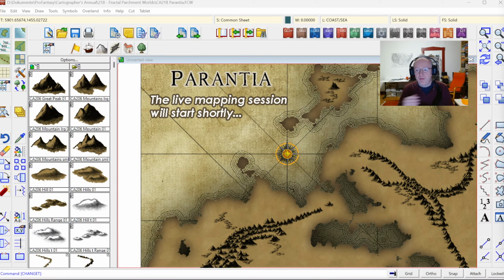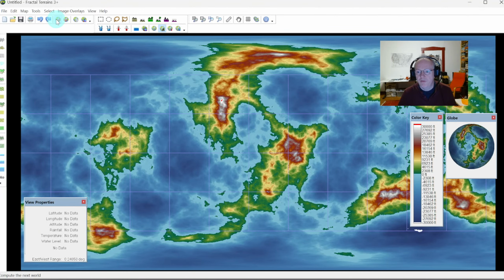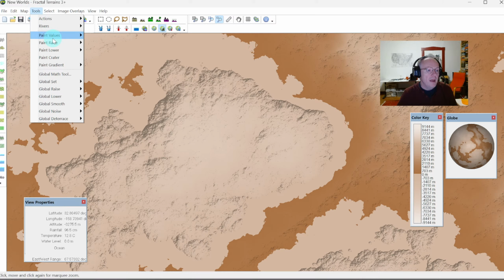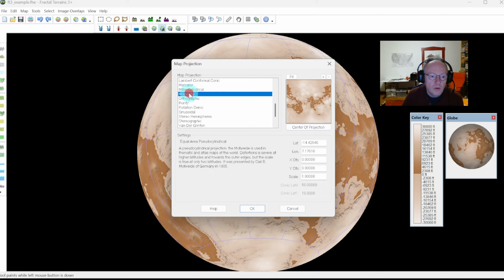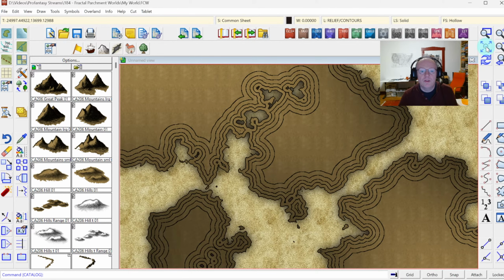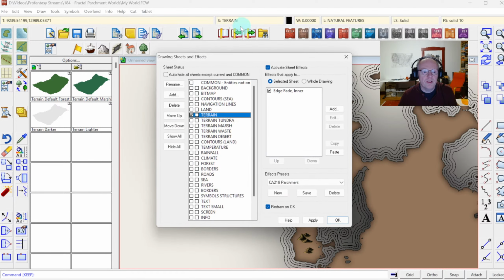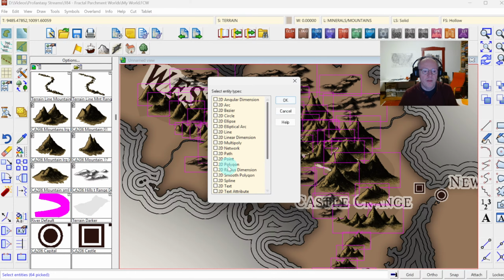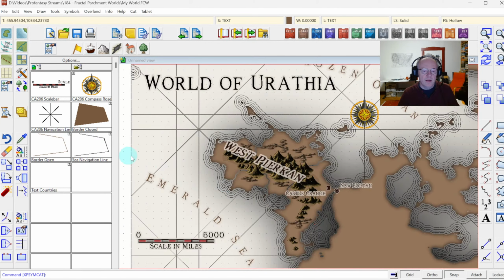Live Mapping: Fractal Parchment Worlds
In this livestream I use Fractal Terrains and the February Annual issue to create a parchment-style world map.